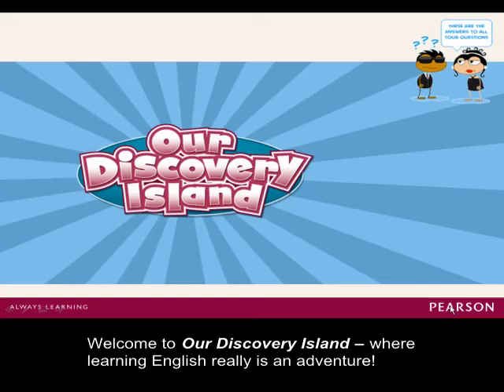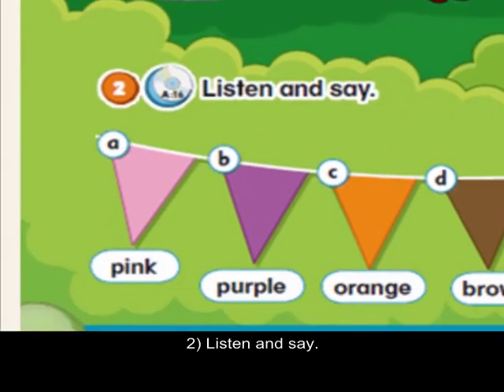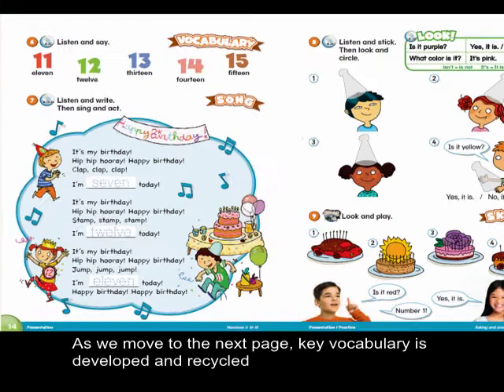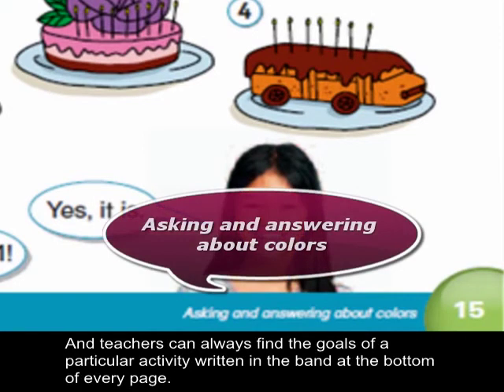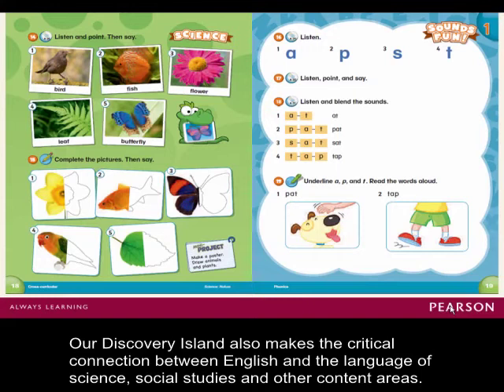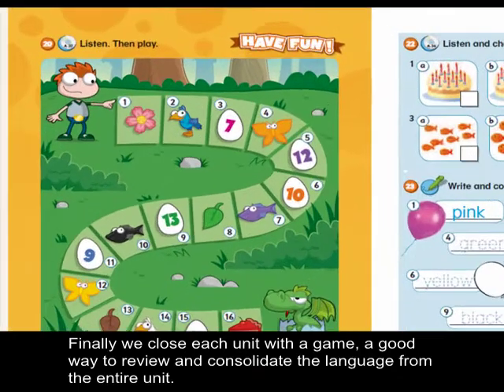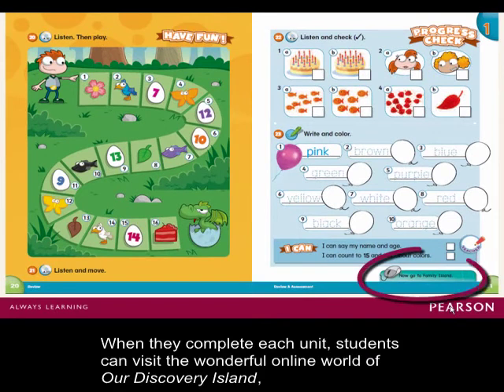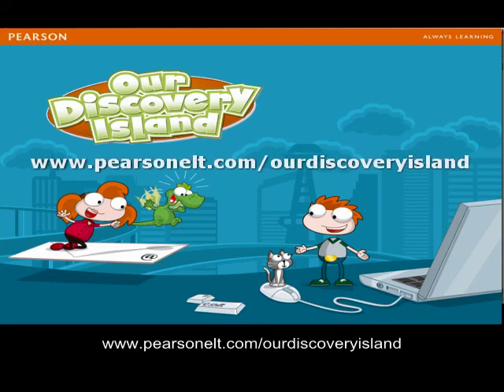Our Discovery Island course Walkthrough